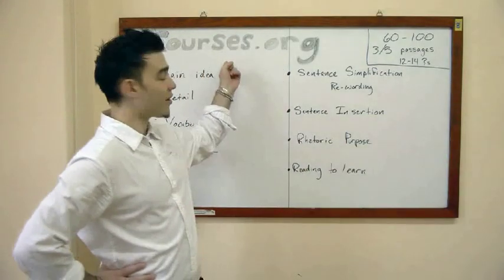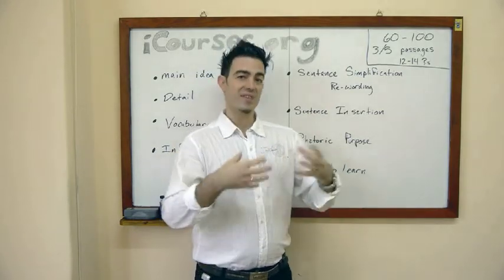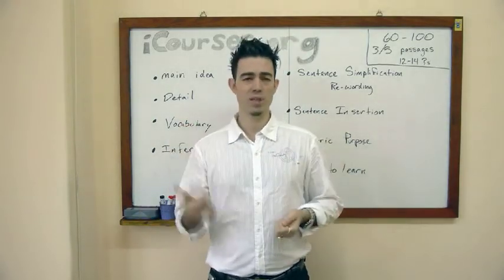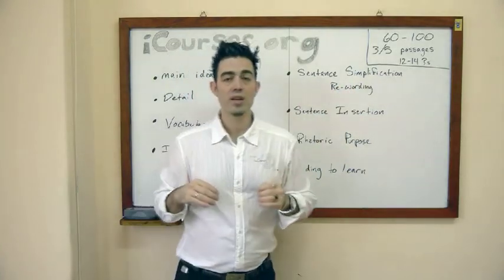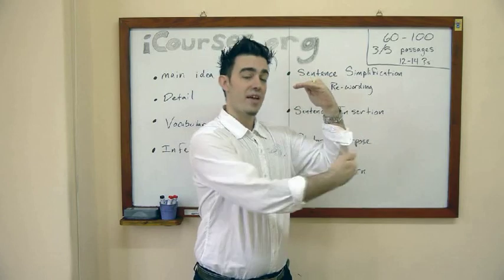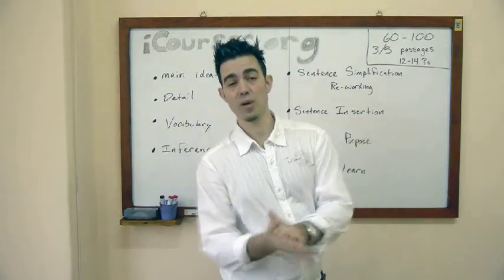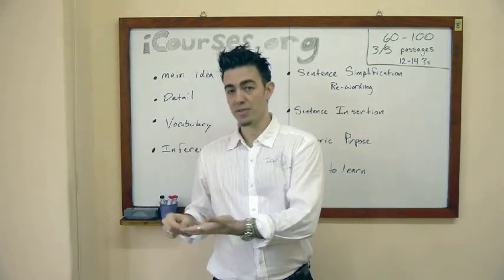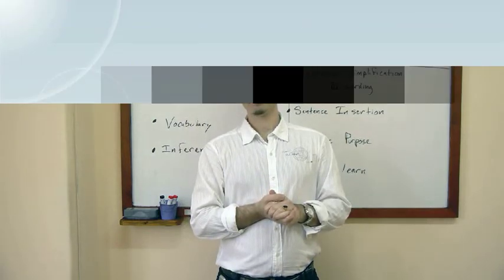Tips and strategies on TOEFL iBT Reading Section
This short video lesson explains the format and makes overview on the reading part in TOEFL iBT exam. It provides students with indispensible tips and strategies that test takers will need in order to get high result on that section. Each reading question type is discussed in details in our online TOEFL course.